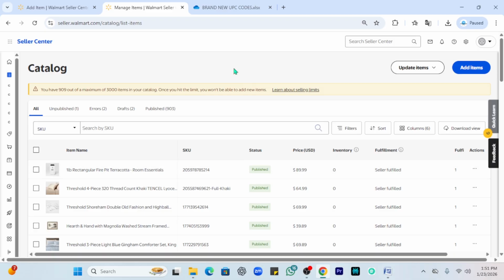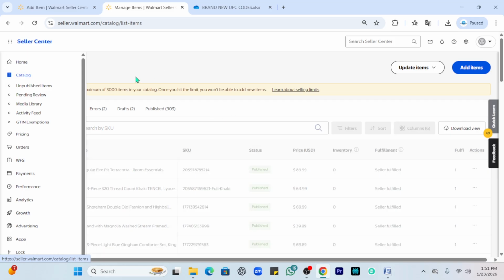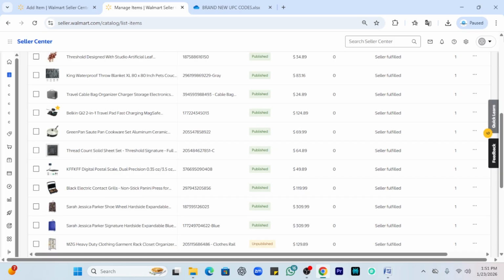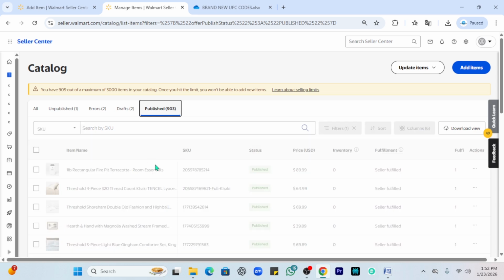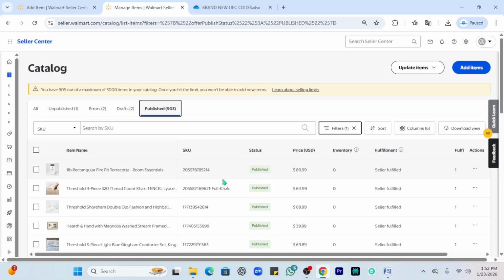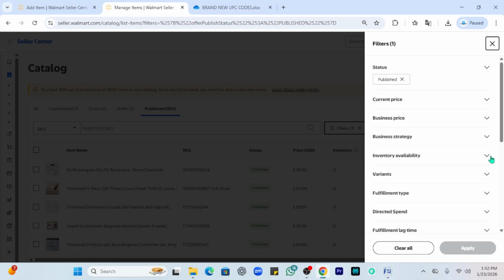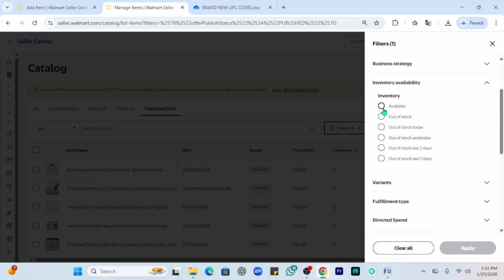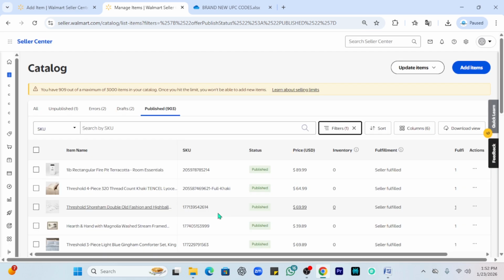How to Apply Filter in Walmart catalog For Seller Center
Learn how to apply filters in the Walmart Catalog using Seller Center to manage your products faster and smarter 🛒📊
In this short video, I’ll show you step-by-step how to use catalog filters to find items by price, brand, stock status, ratings, and more.

Perfect for Walmart sellers, beginners, and e-commerce business owners who want to save time and optimize catalog management.

👉 Watch till the end for quick tips!
👉 Follow for more Walmart Seller Center tutorials.